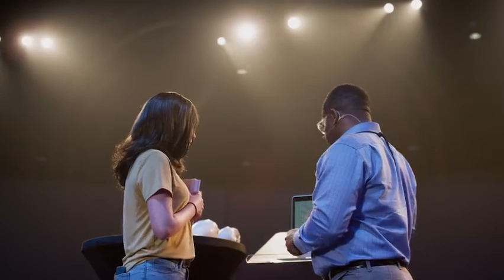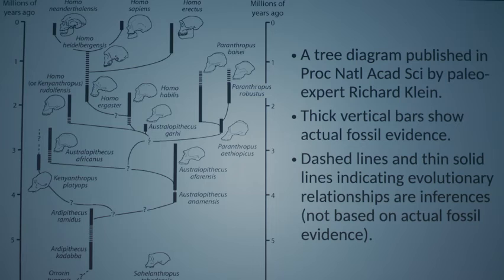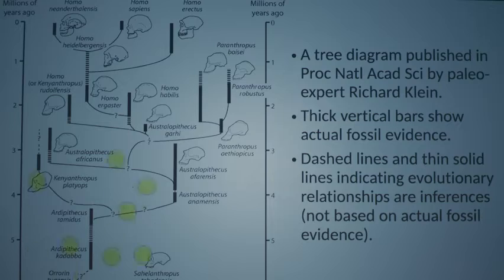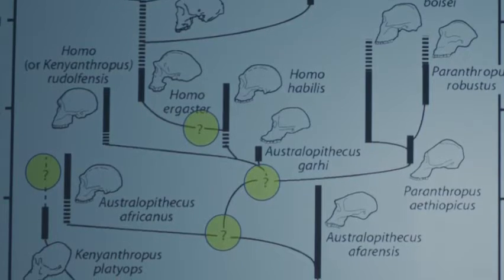Do Darwin's Finches prove Evolution or are they proof of Amazing Intelligent Design? You judge.